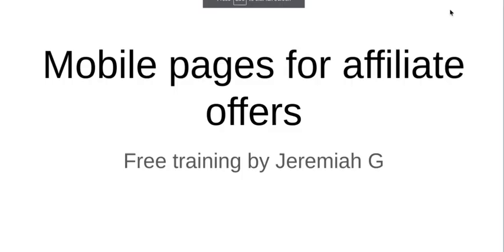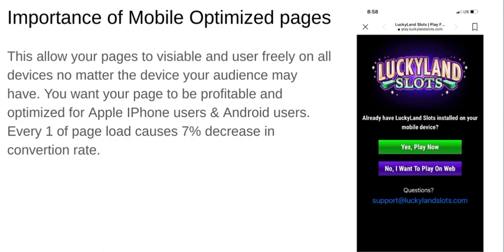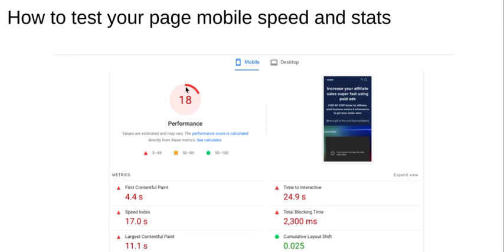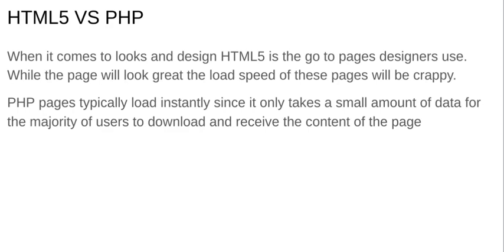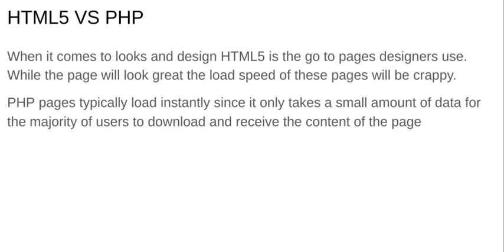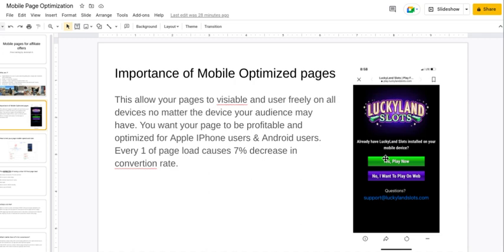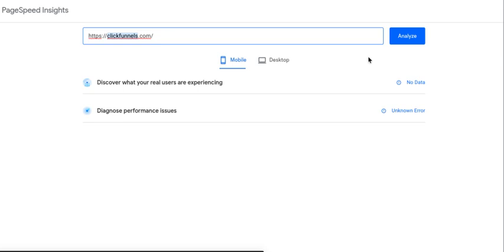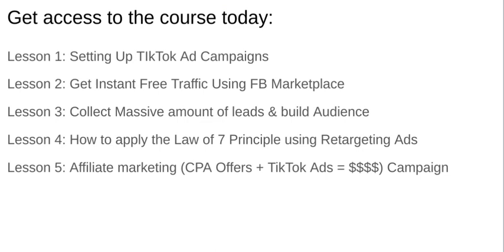Affiliate Mobile Page optimization FREE TRAINING REPLAY